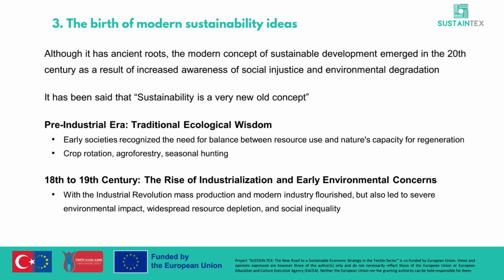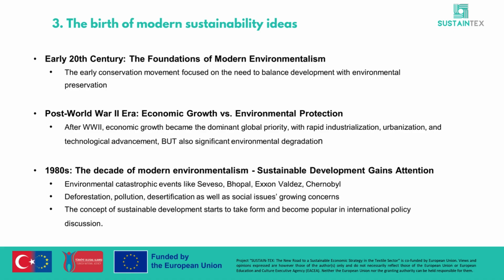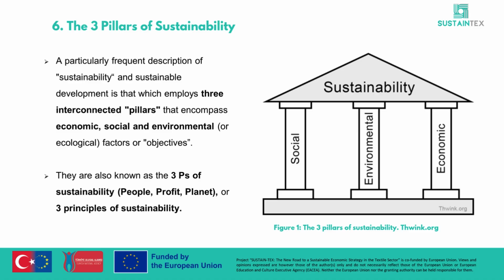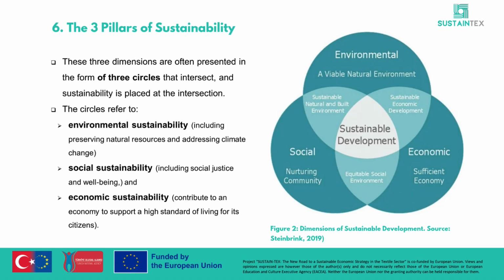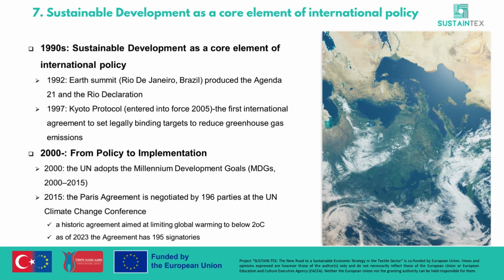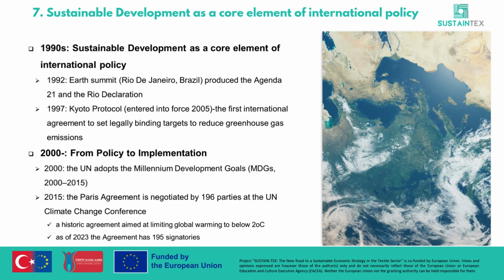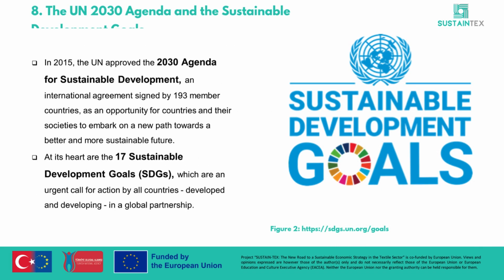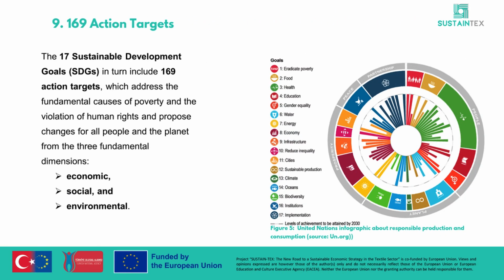Sustain-TEX MOOC. Unit 1.1. Introduction to Sustainability